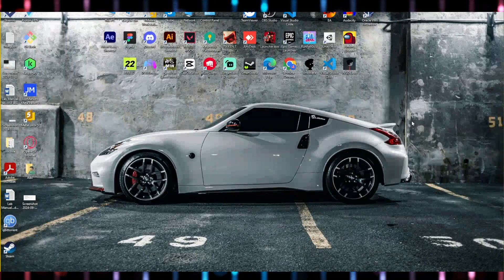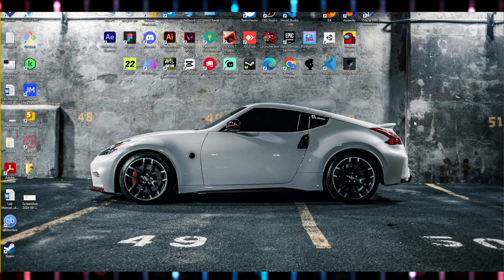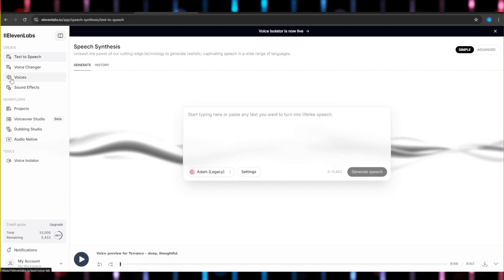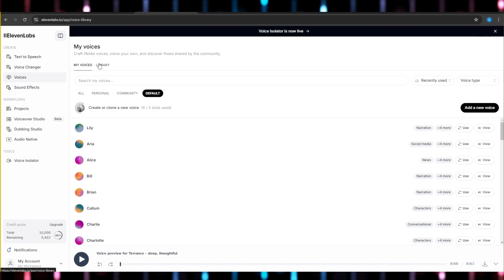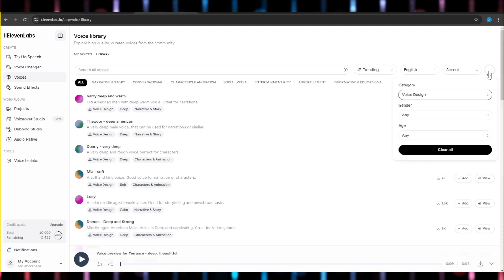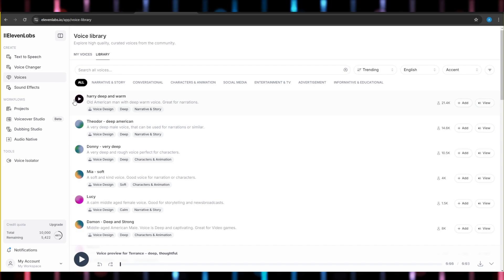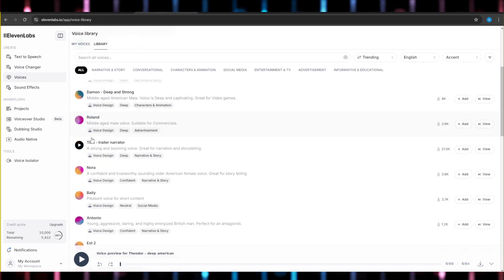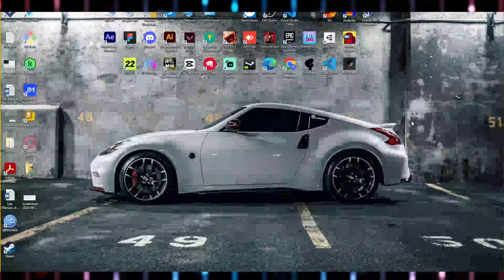How To Get Deep Voice In Elevenlabs 2024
In this video I will show you how to get deep voice in elevenlabs 2024

🗣️ Create incredibly realistic voiceovers in seconds with ElevenLabs. Transform text into realistic speech!